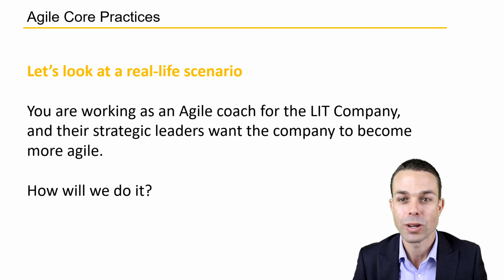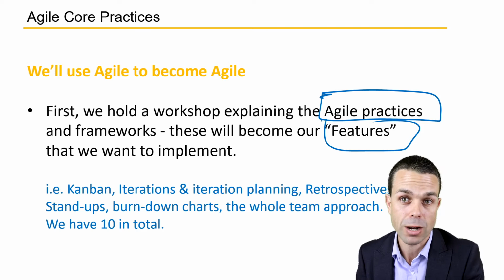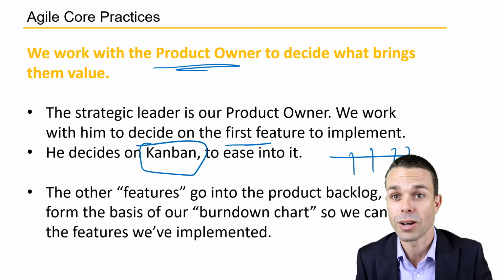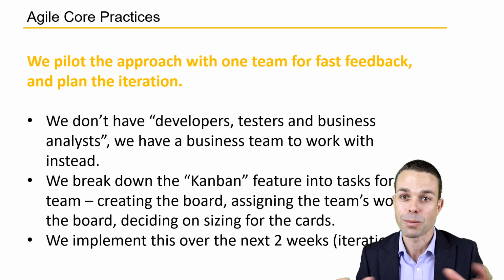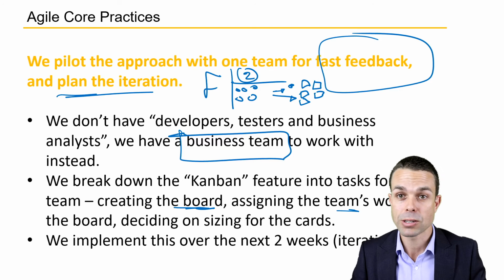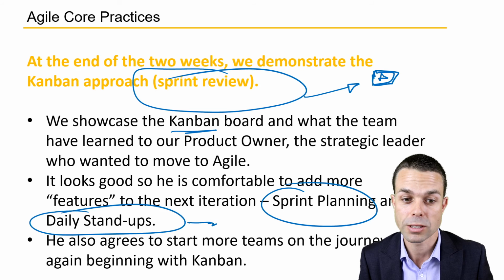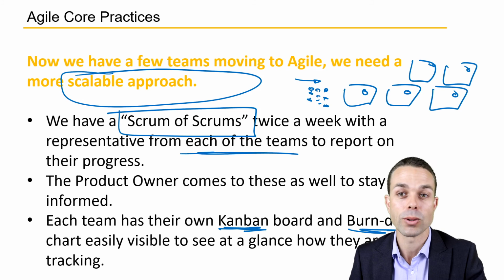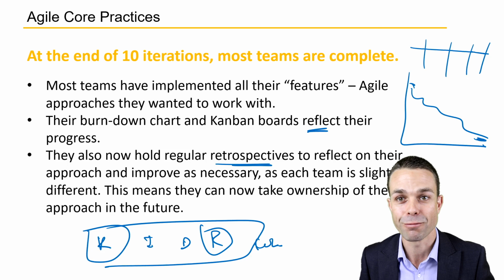Agile Practice Guide Scenarios - Delivering an Agile Environment